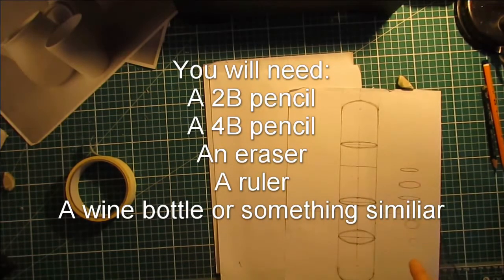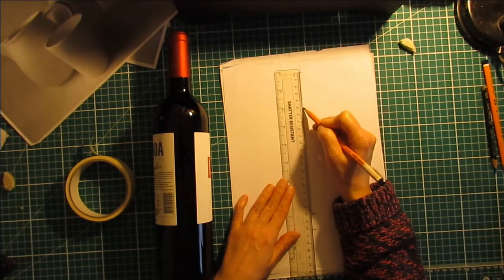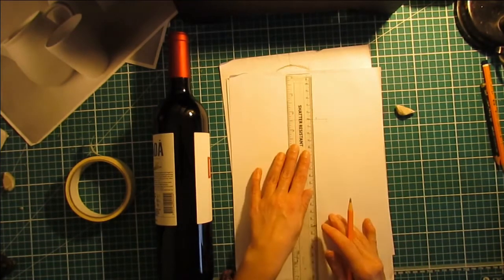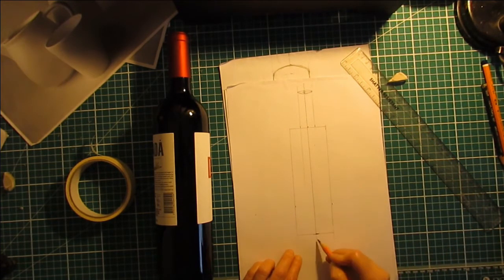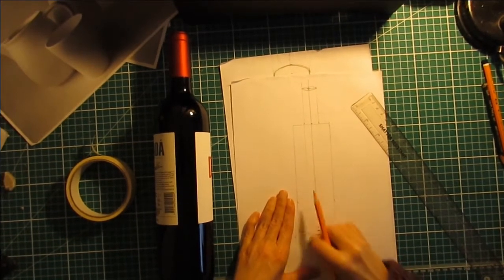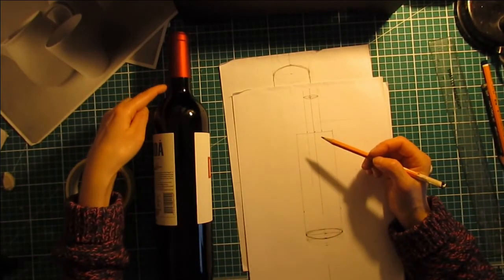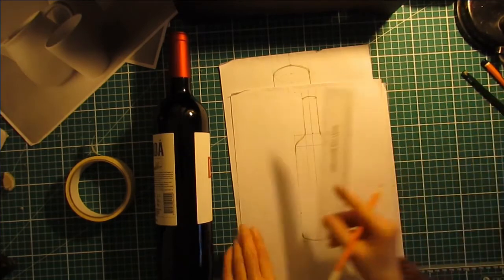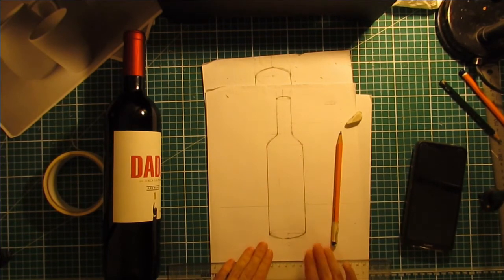Drawing a wine bottle with Lynda Loughnane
In this video we apply our learning about ellipses from the previous video to draw a wine bottle